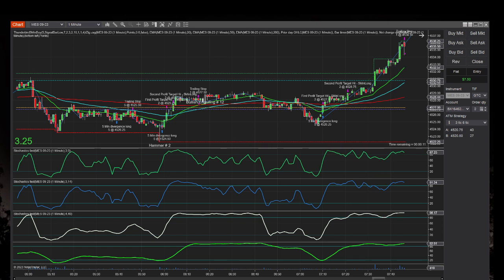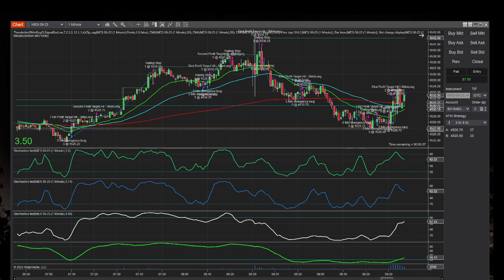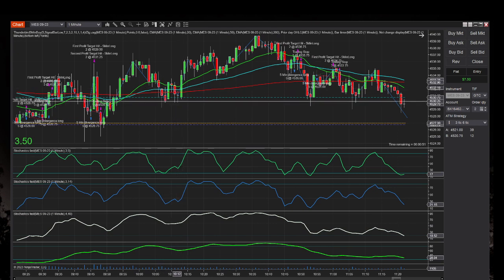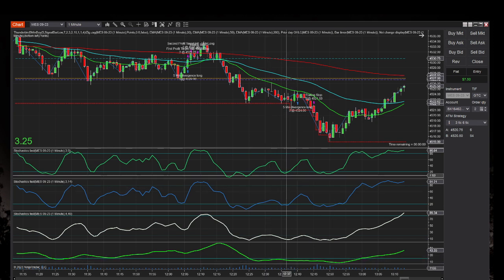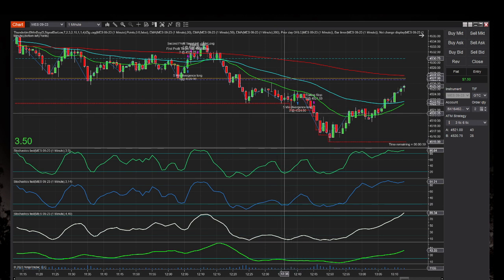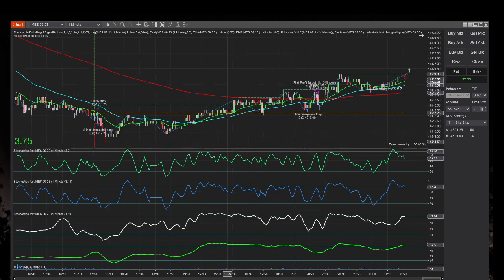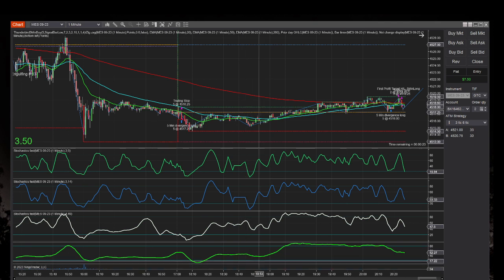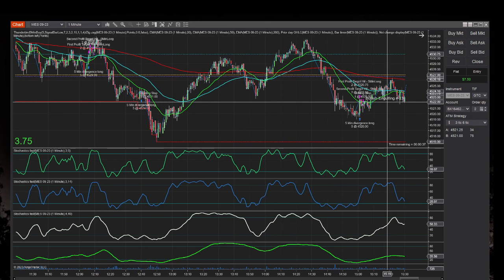Todays futures read for Prop Traders how to prevent losses by using your stochastics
The alert system works on your mobile phone iPhone, or android, using an innovative method/app on your mobile device, basically turning your phone into a walkie talkie. Today was a fun day in the futures, and we actually had some great stock trades. MINM was a low price popper that we caught early and our best bets of the week $INTC, $ SWK, and $HSY are performing fine

Tomorrow we have the jobs report, and even though we seem to have had a nice rally, I do expect further upside off of this report

I also want to congratulate more members who are qualifying with their prop evaluation, and getting their master accounts, allowing them to trade and share in real profits. Great job!

I’m working on a couple new scripts for us over the next couple weeks.

I made a couple more daytradingradio lifetime coupons the code is C88D expires Sunday

Email if you need to know what to do with them

I strongly urge you to capitalize on this opportunity and secure your position. Remember, multiple accounts mean multiple shots at qualification – dont miss out!